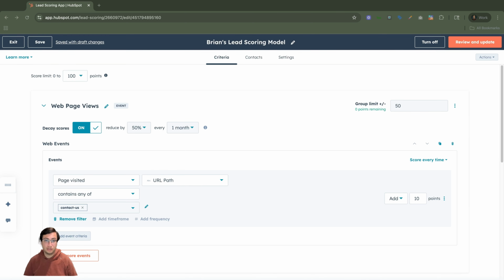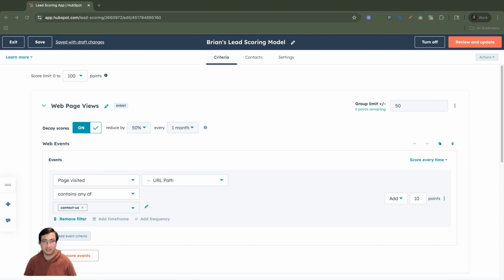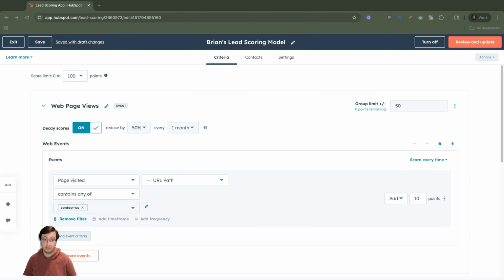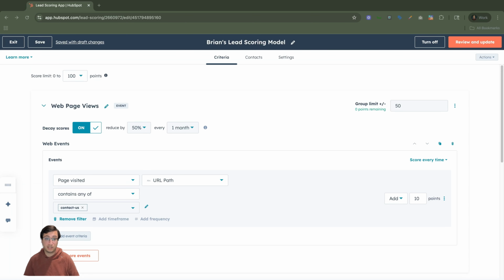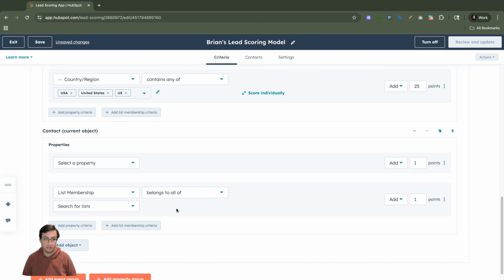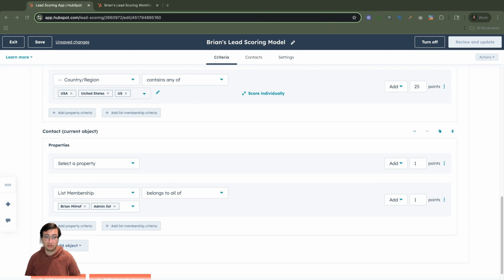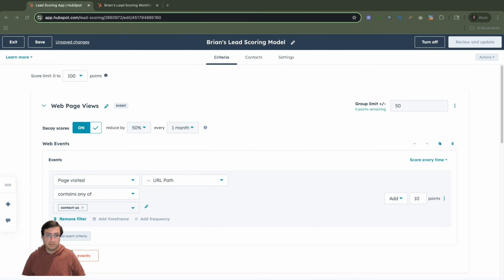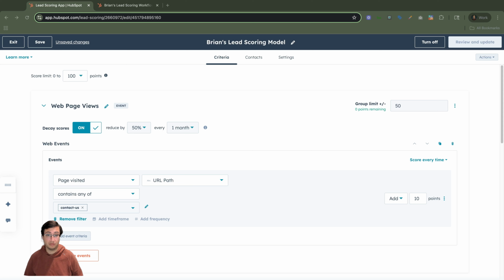HubSpot Lead Scoring Best Practices (Part 2)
Ready to take your HubSpot lead scoring to the next level? 🚀

In Part 2 of our Feature Spotlight on Lead Scoring, we share best practices that help you build smarter, more accurate models—so your team can focus on the leads that truly matter. From weighting high-value actions to adding time-decay scoring and automating follow-ups, these practical tips will improve how you qualify and prioritise contacts across marketing, sales, and operations.

📌 What you’ll learn in this video:

✅ How to set clear objectives for your lead scoring model
✅ Why weighting key actions is critical for accuracy
✅ Using time-decay scoring to keep scores relevant
✅ Refining your model with lists and segmentation
✅ Automating follow-ups through HubSpot workflows
✅ How and when to review your scoring model

⏱️ Chapters:
0:00 – Intro & why lead scoring matters
0:45 – Setting objectives for your model
1:20 – Tracking campaign engagement
2:05 – Weighting key actions & buyer signals
2:45 – Time-decay scoring explained
3:30 – Using lists & segmentation
4:45 – Automating follow-ups with workflows
6:00 – Reviewing & optimising your model
7:15 – Final tips & wrap up